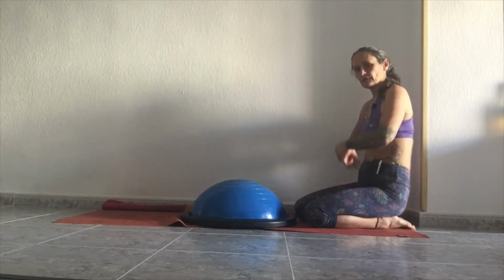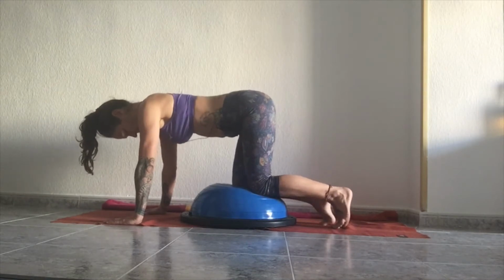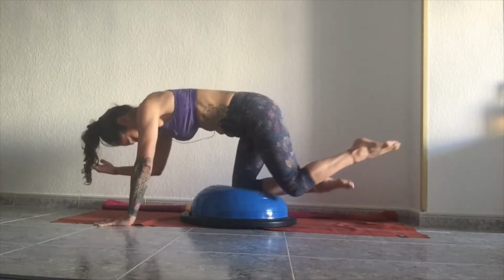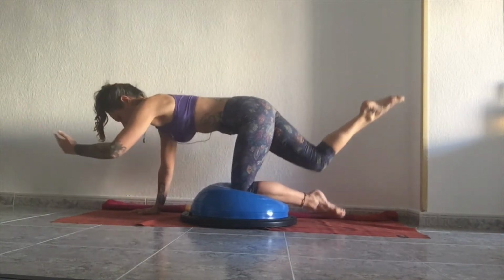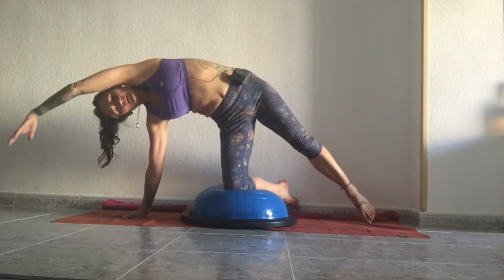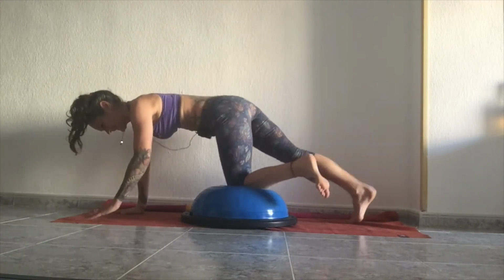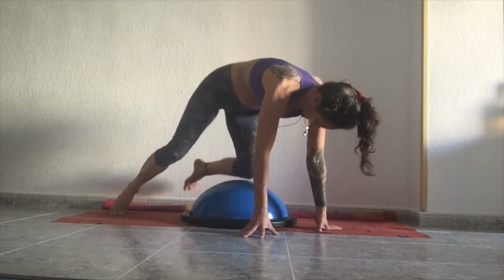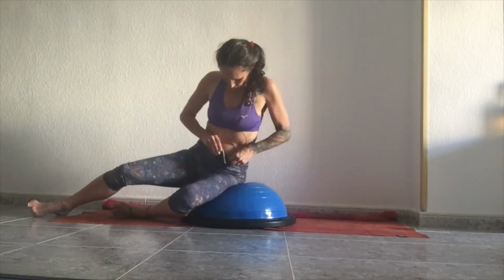BOSU Balance Challenge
Challenge your wobble!!!    The BOSU is fabulous for balance training... Give these a go, be prepared to wobble and laugh..  Apologies as the video stopped as I was changing sides, but all you need to do is the other side and then a roll down adn you did it!!!  thanks...

If you have an injuries please please please see a physio or osteopath before embarking on any new movement training. Any movement video you follow from "lisasjones" is undertaken entirely at your own risk.

Thanks